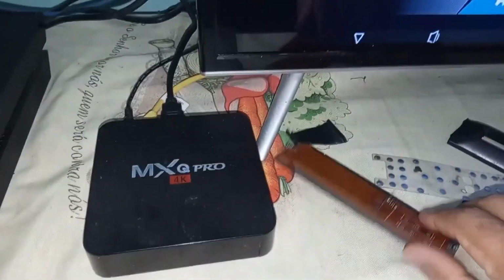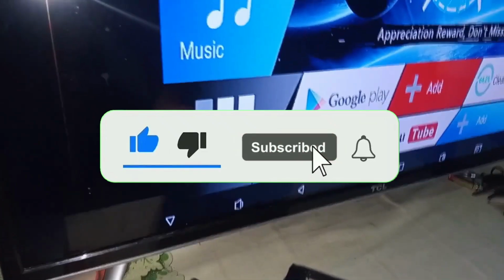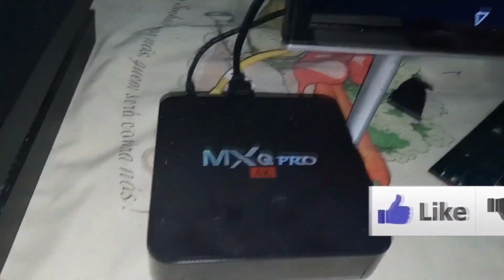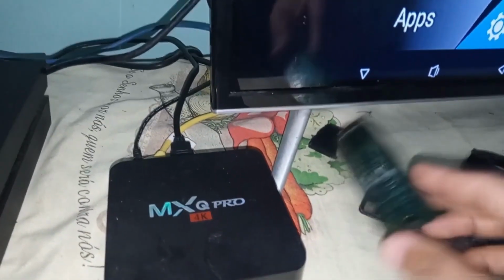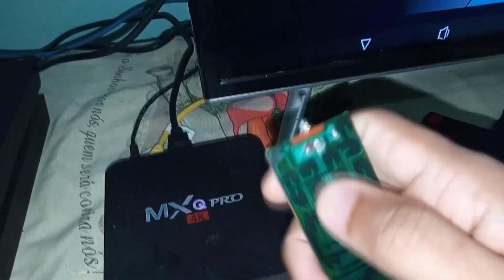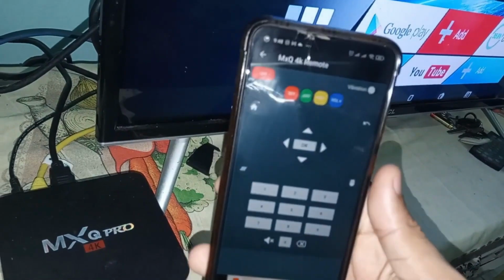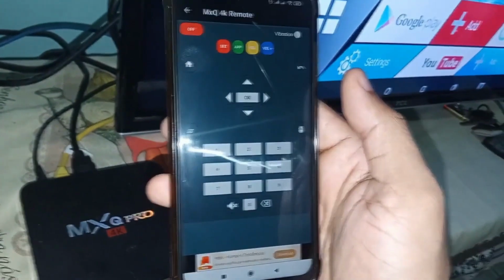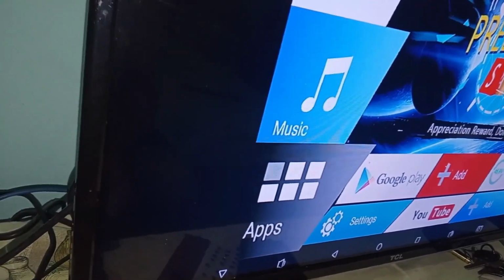How to use your Cellphone as a remote control for MXQ 4K TV Box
No Remote? Problem Solved with Just One App! 📱📺
Lost your remote control for your MXQ 4K TV Box or is it broken? Don’t worry! In this video, I’ll show you the best app to turn your smartphone or tablet into a smart remote control — simple, fast, and free.

▬💻 RELATED VIDEOS ABOUT MXQ 4K TV BOX 💻 ▬

🔴How to use your Cellphone as a remote control for ANDROID TV BOX
➡    • How to use your Cellphone as a remote cont...

🔴TV BOX MXQ PRO 4K freezing and slow?  to solve this issue!
➡    • TV BOX MXQ PRO 4K freezing and slow?  to s...

🔴 How to upgrade firmware android tv box MXQ 4K pro
➡   • How to upgrade firmware android tv box MXQ...

🔴 MXQ Pro 4K Android TV Box: How to Setup with your TV!
➡    • MXQ Pro 4K Android TV Box: How to Setup wi...

🔴How to Install the Netflix App on MXQ 4K TV Box
➡    • How to Install the Netflix App on MXQ 4K T...

📜 Don't let discouragement take over, and never allow an obstacle to prevent you from reaching success.